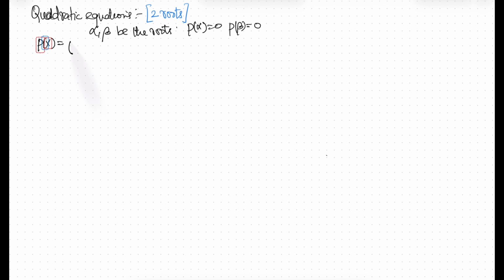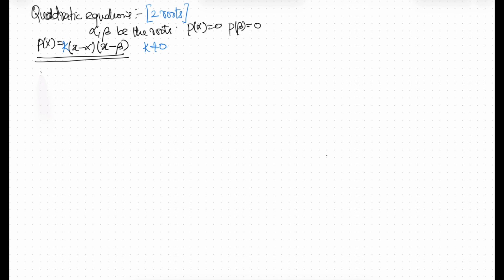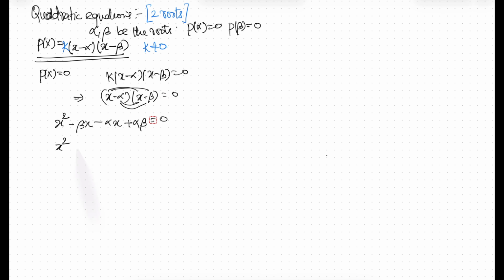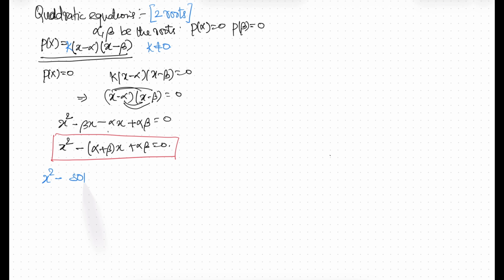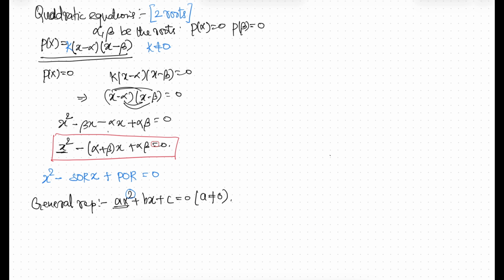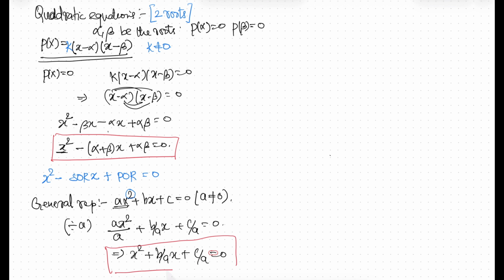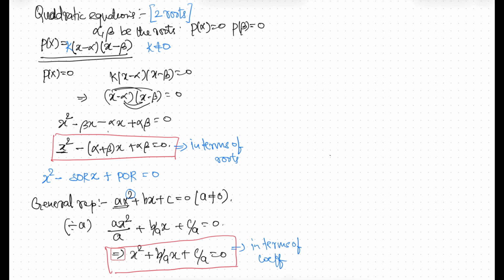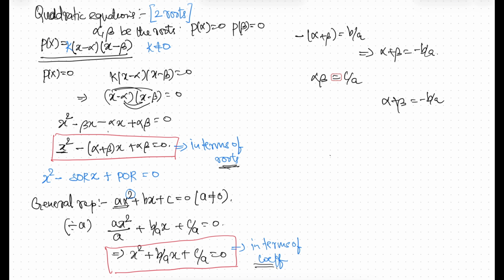Formation of QUADRATIC EQUATIONS | Math Concepts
Learn how quadratic equations are formed and how the relationship between the zeros and the coefficients are formed